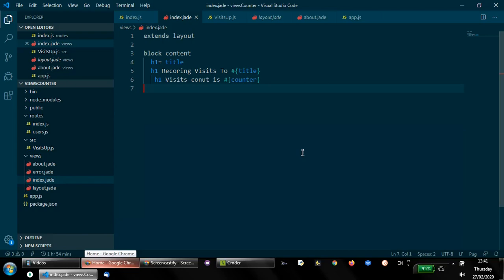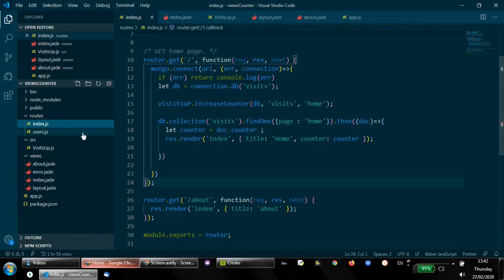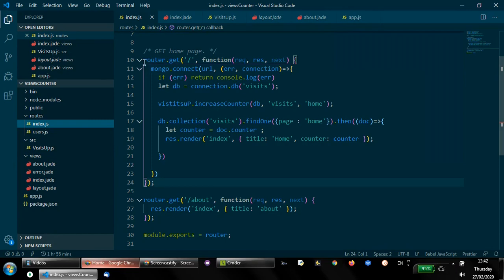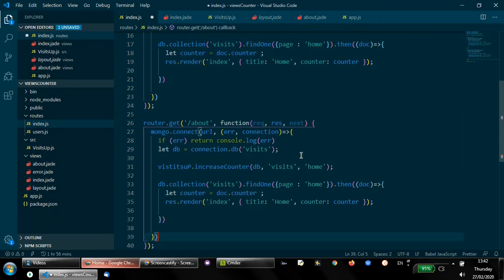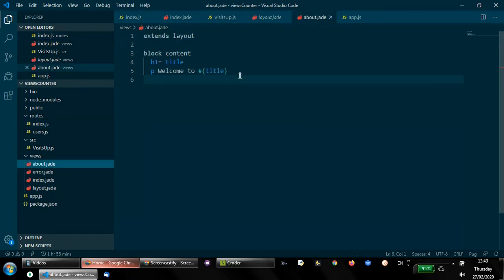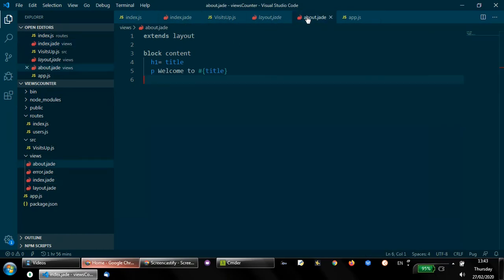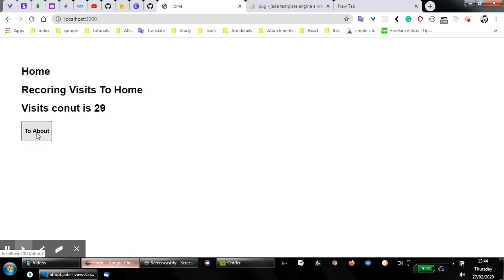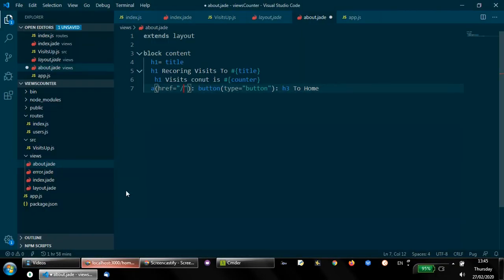build site visits counter with node express server for beginners #8 wrap UP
learn how to build a server with node.js and deal with MongoDB,  .jade templating language.

javascript,react.js,node.js,mongodb,web development,technology,python,programming,coding